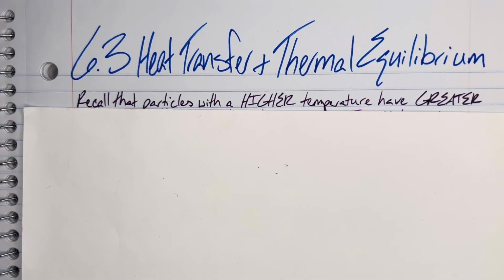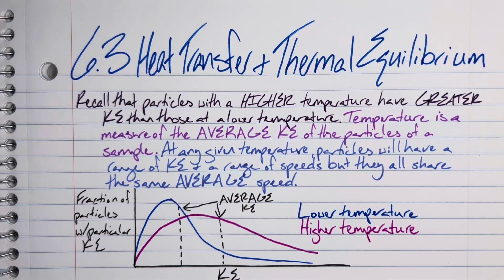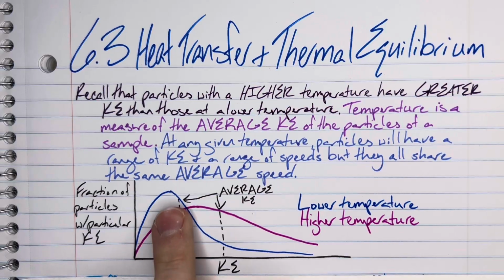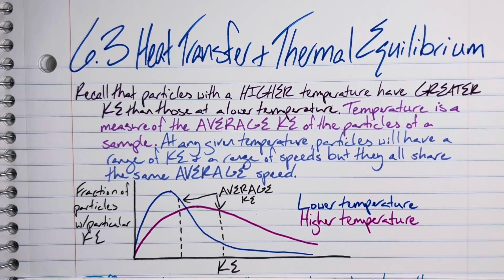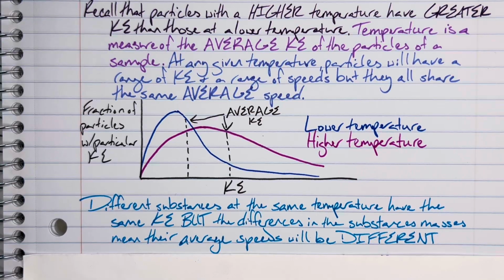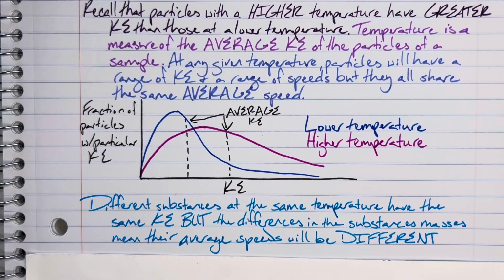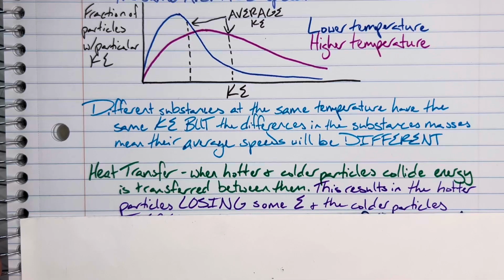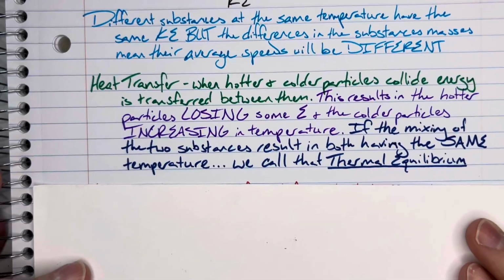AP Chemistry Unit 6.3 Heat Transfer and Thermal Equilibrium Lecture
A chemistry unit 6.3 heat transfer and thermal equilibrium discussions of what it means in terms of kinetic energy when a substance is at a specific temperature definitions of thermal equilibrium, and directional transfer of heat ￼